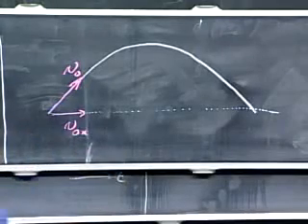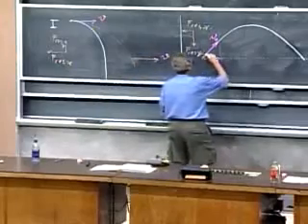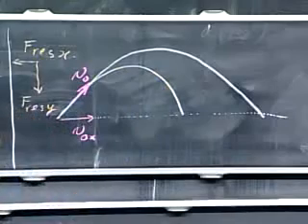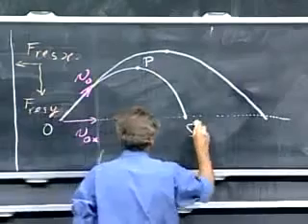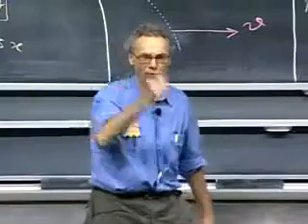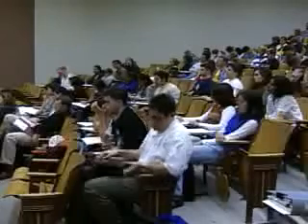Classical Mechanics, Resistive Forces in Air, Projectiles